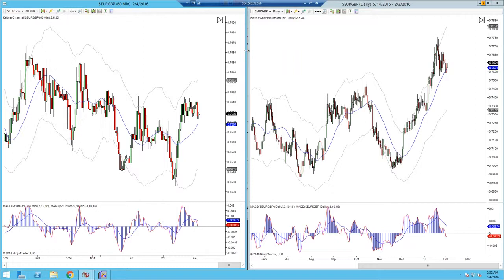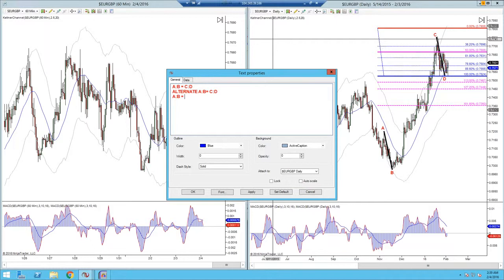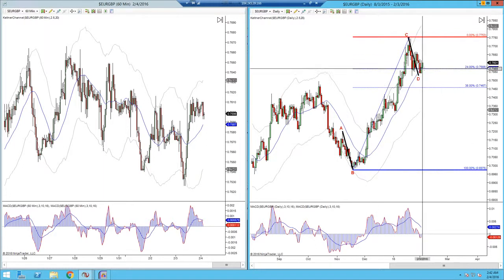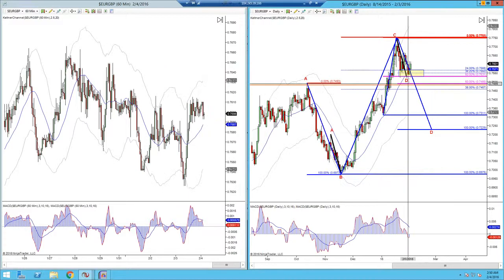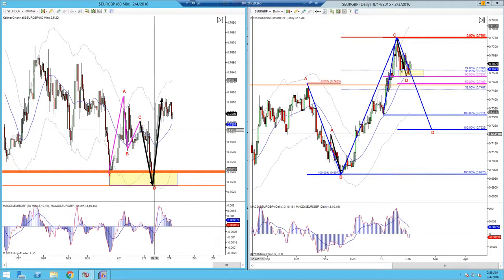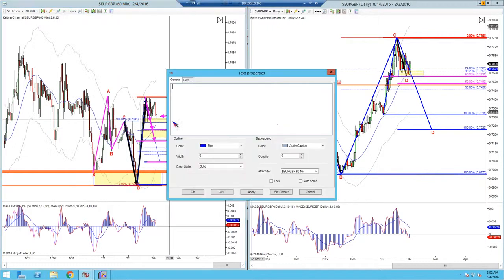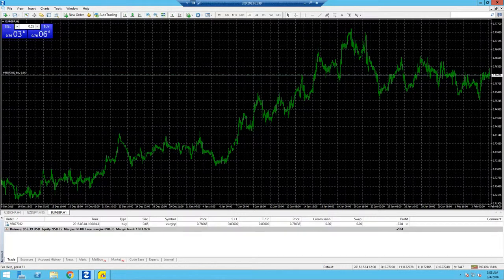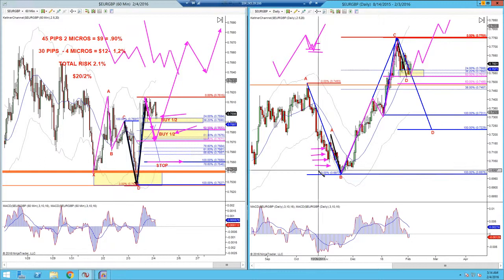Market Geometry Live Analysis